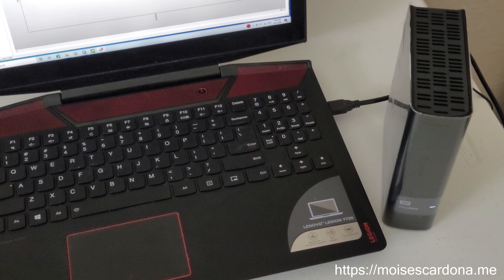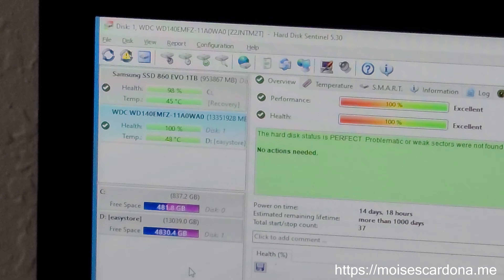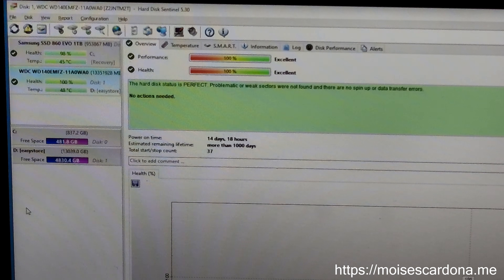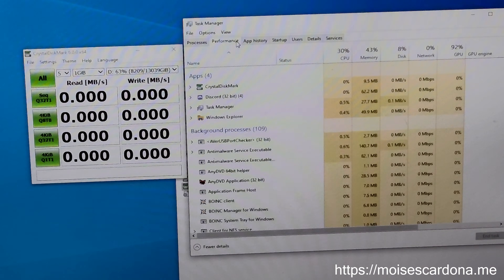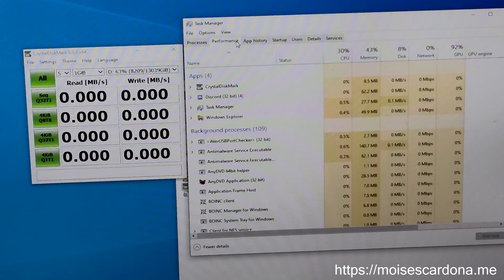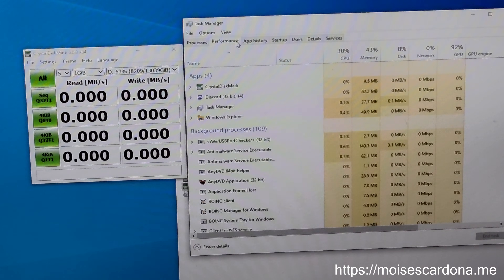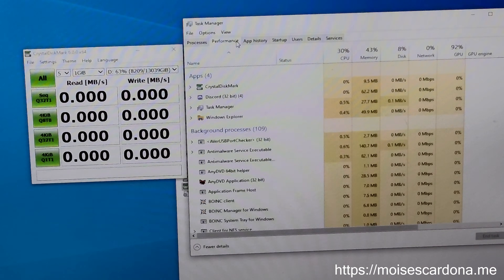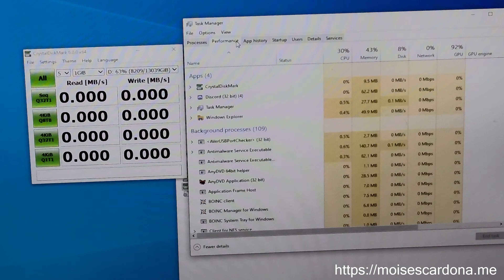Western Digital Easystore 14TB Benchmark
In this video, I'll be benchmarking the Western Digital Easystore 14TB Hard Disk Drive.